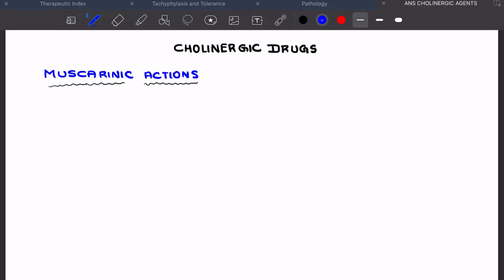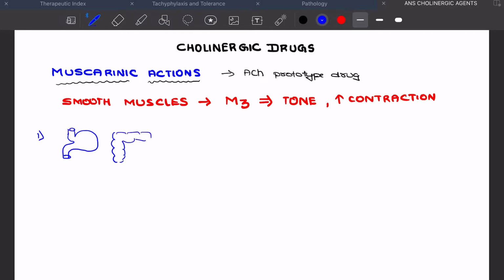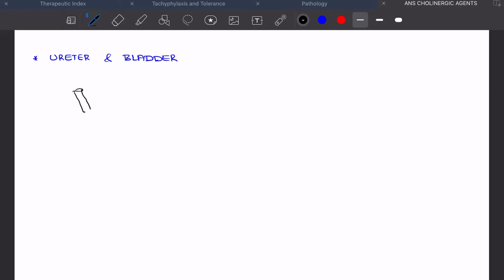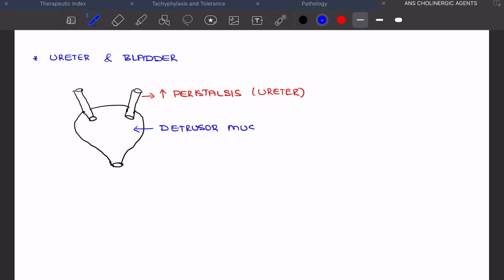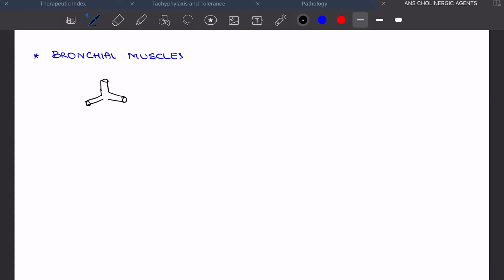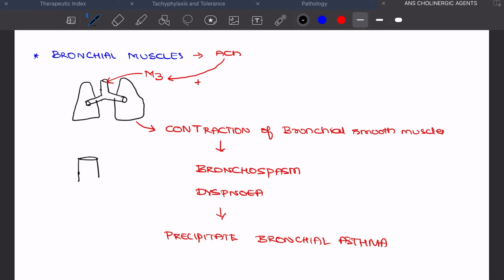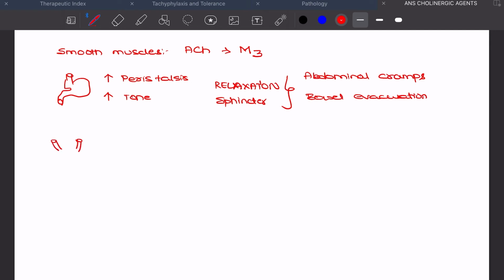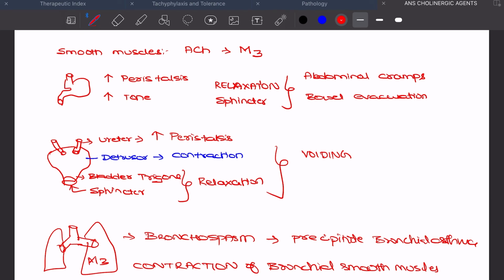MUSCARINIC ACTIONS On SMOOTH MUSCLES | ANS Pharmacology - 3 | RAPID REVISION